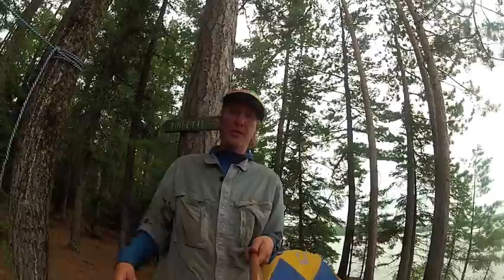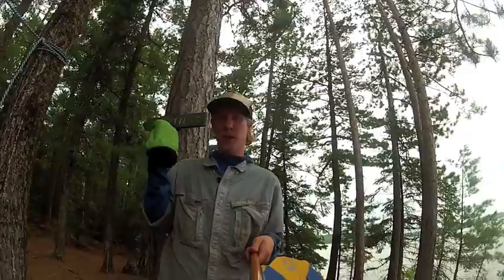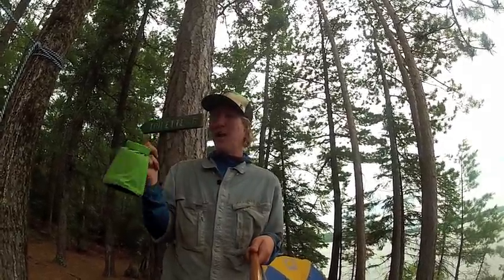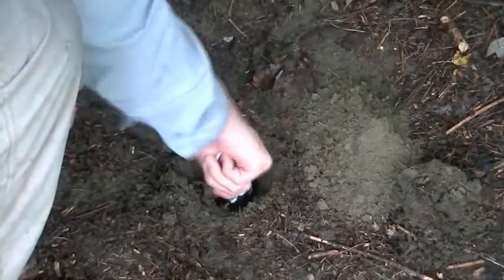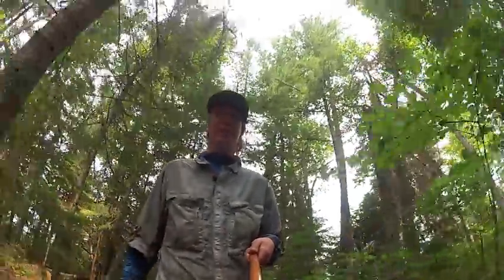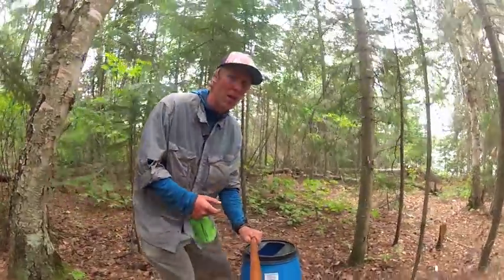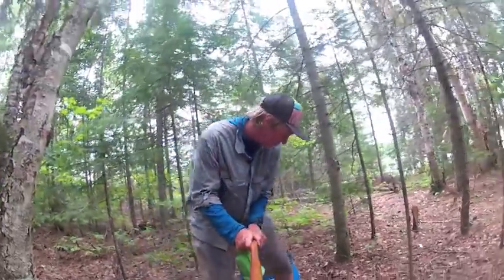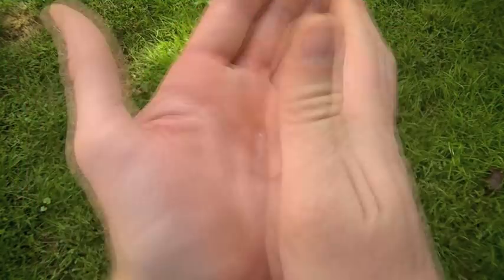Going to The Bathroom, La Vérendrye Canoe Camping Guide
In Chapter 9 of the La Vérendrye Guide I will answer those all important questions about how to use the bathroom on a canoe trip.